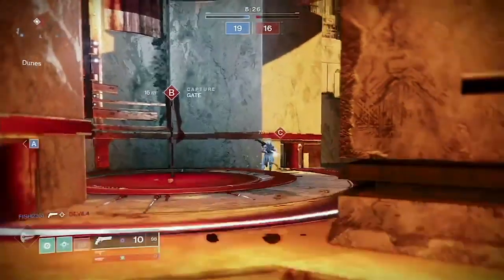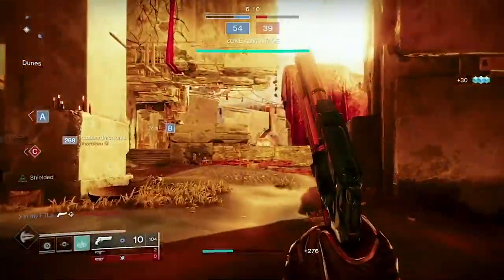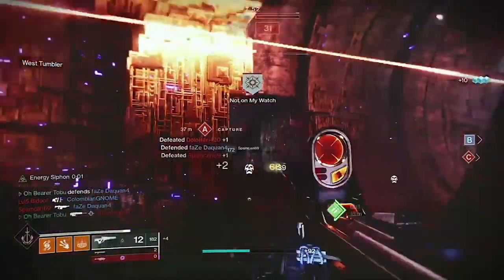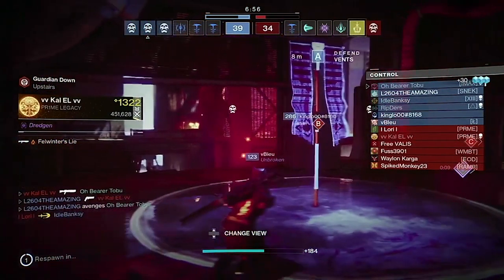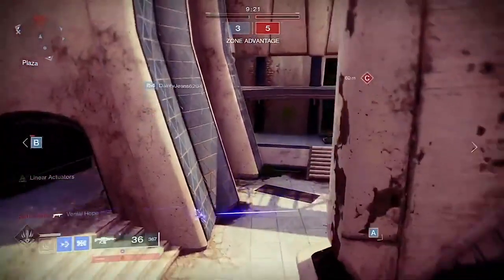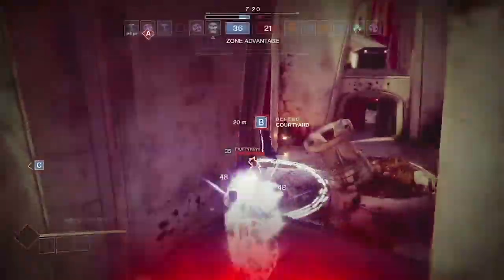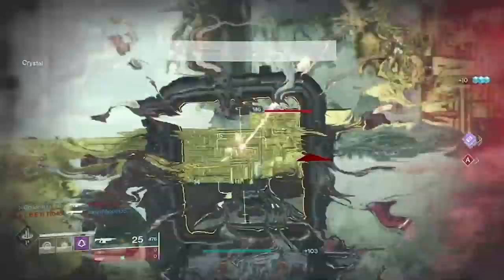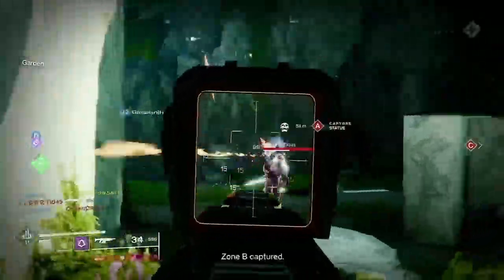NASTY CONTROLLER BUILDS DESTINY 2 PVP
EZ CLAP with these 6 controller setups on Destiny 2 (2 for each class) Farming kids in crucible and impoving a lot at the game :) Hope this helps!